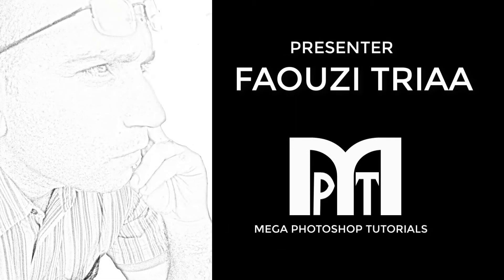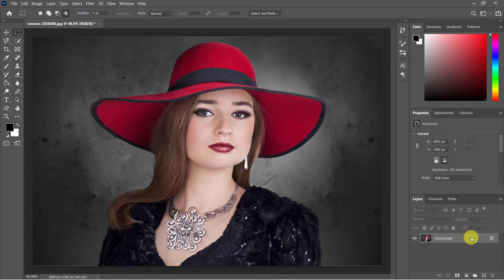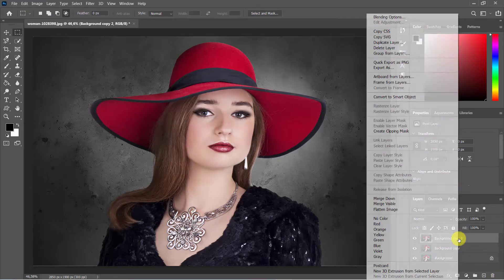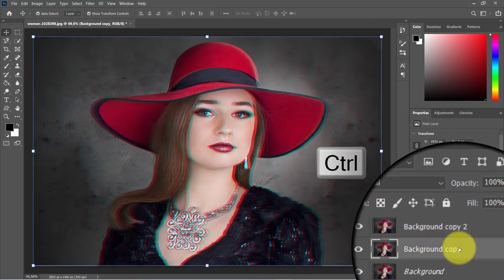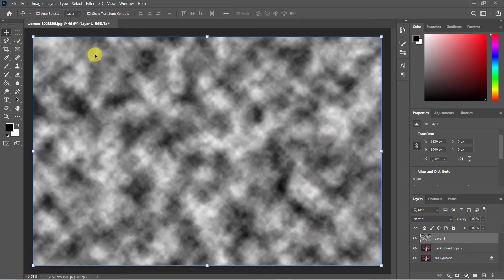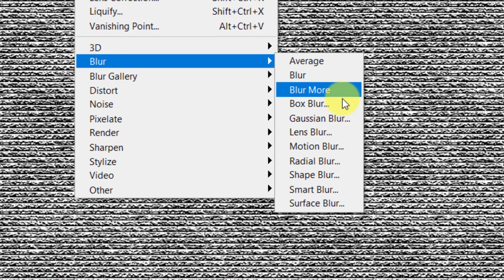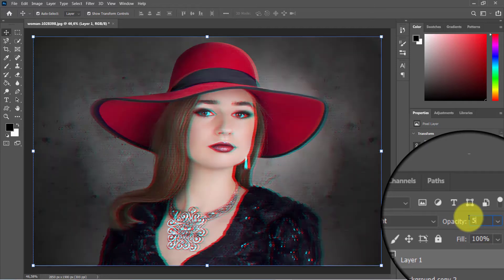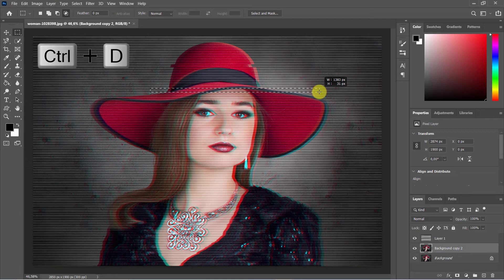How To Create Easy Glitch Effect In Photoshop